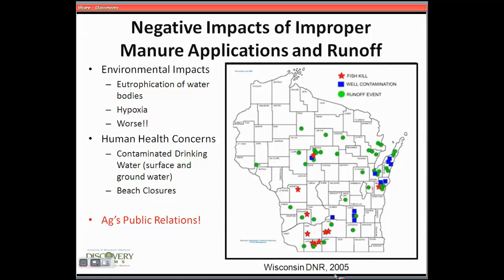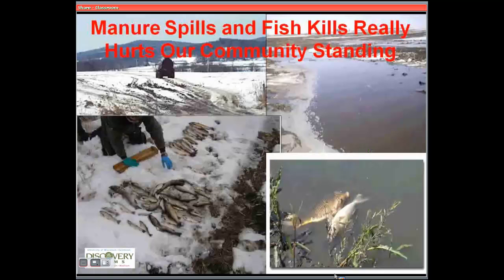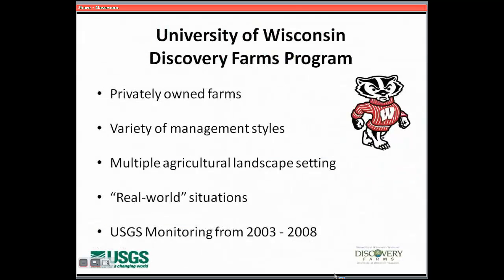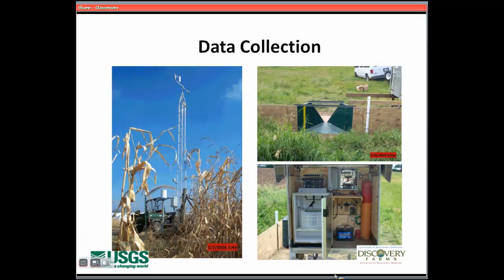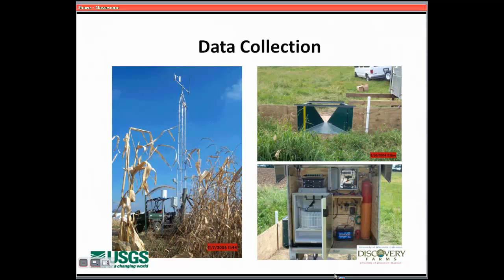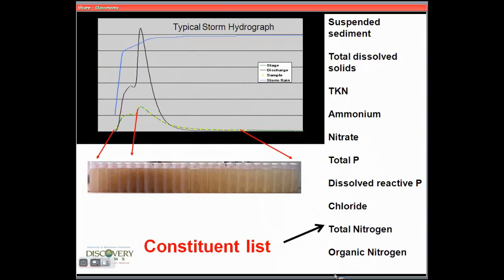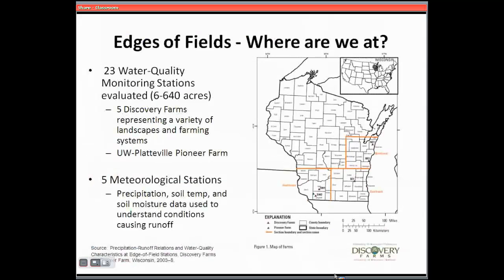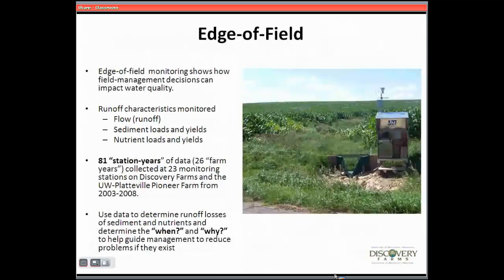Spreading Manure in Winter (Segment 1) Public Viewpoint & Research Methods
Kevan Klingberg from the University of Wisconsin Discovery Farms project discusses why they began to research winter manure spreading and how they set up their research sites.

This presentation was recorded at the 2011 North American Manure Expo in Norfolk, Nebraska.